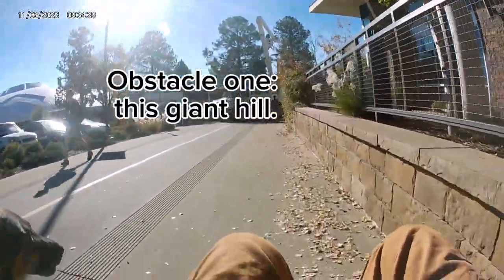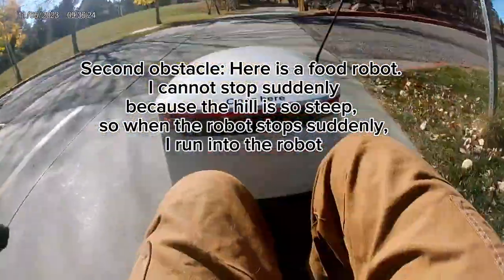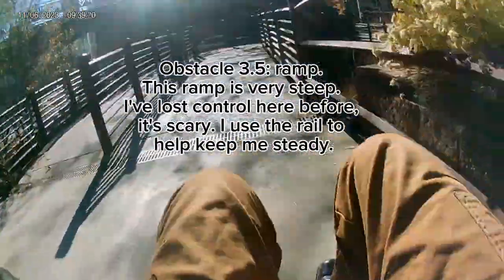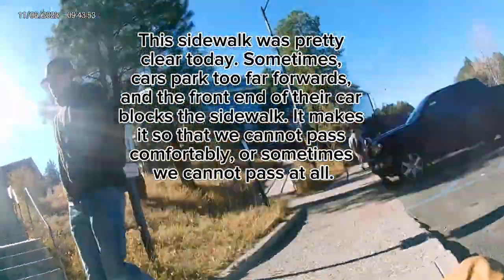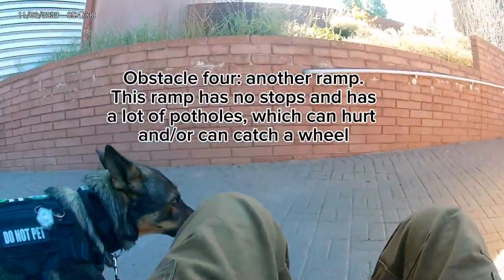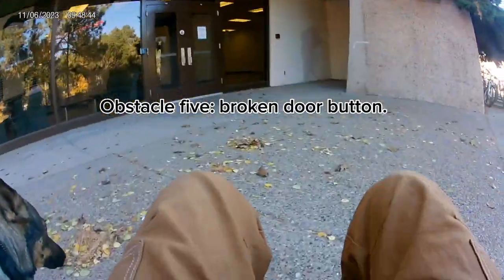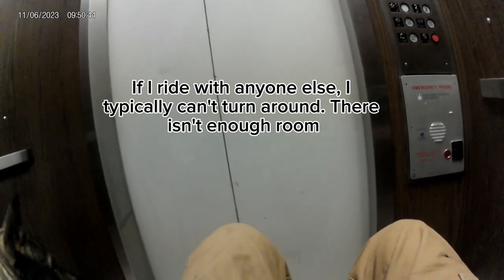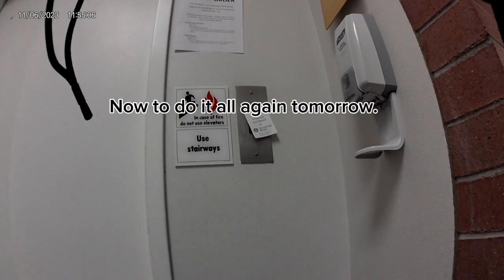College Day in the Life of a Wheelchair User: Vlog